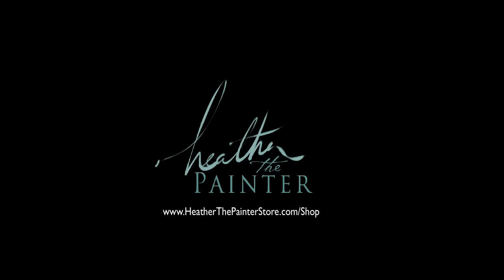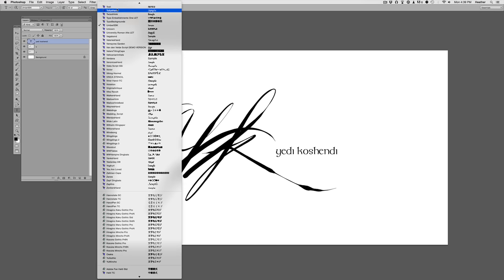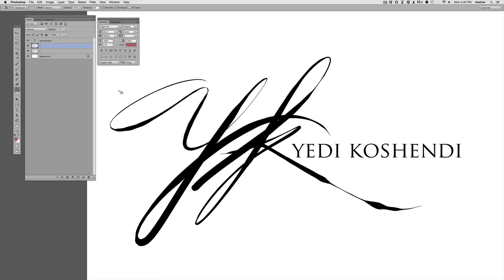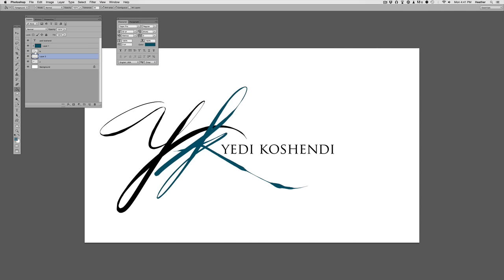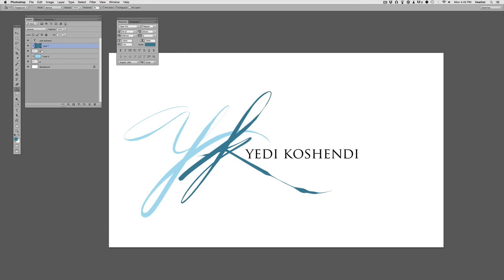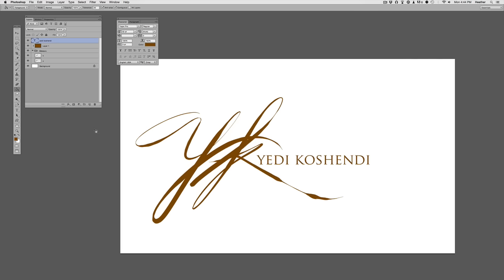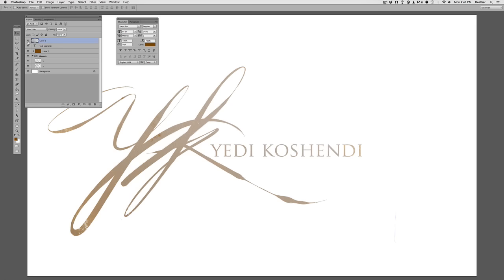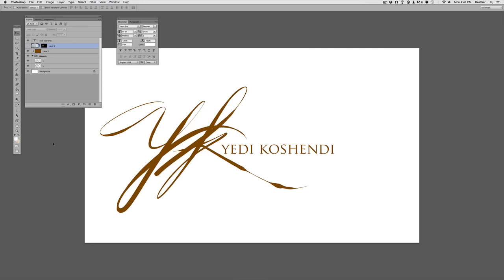How To Edit Hand Drawn Shapes Using Clipping Masks in Adobe Photoshop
This short video demonstrates how to use Adobe Photoshop's clipping mask feature to quickly and easily edit hand drawn black shapes. It also covers how to customize layered PSD logos/monograms/hand drawn shapes for your marketing and branding design! And it shows how to incorporate paper texture using overlays and simple layer masking. Adobe Photoshop. Wacom tablet. Hand drawn letters (coming soon), textures, custom webex, custom logo and brand design, Corel Painter tutorials, and Corel Painter brushes are available (new items coming this Thanksgiving 2015!).  - Heather & Jack

In this video I used Adobe Photoshop CS6, a Wacom Intuos Medium Tablet, and hand drawn letters I created using my custom brushes in Corel Painter 2016.